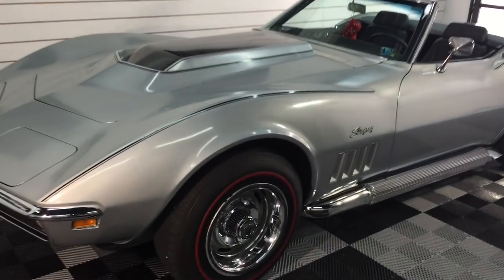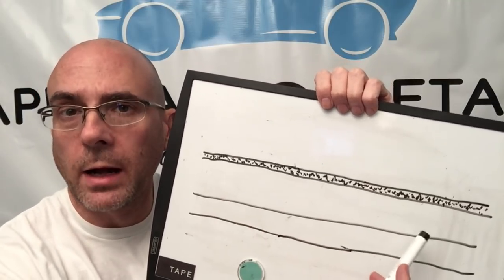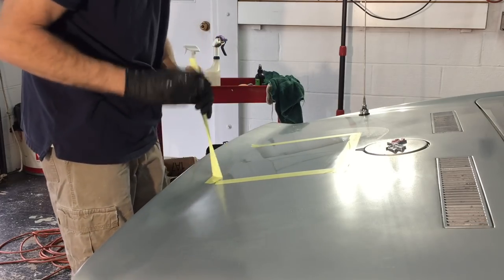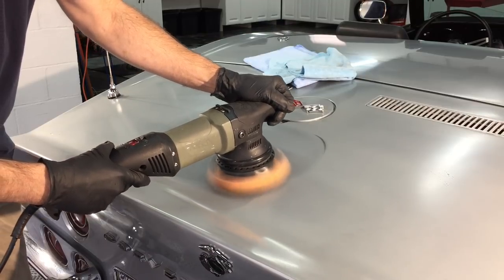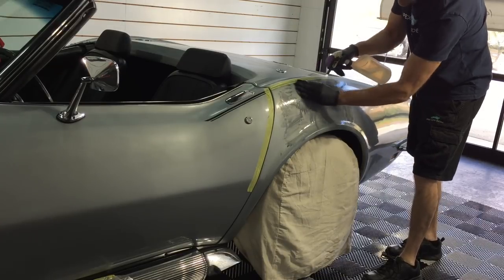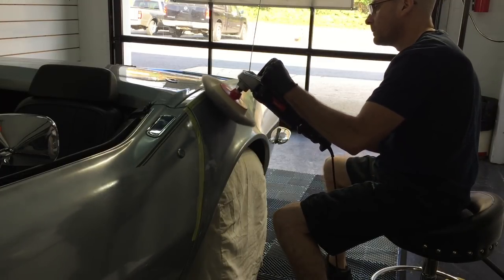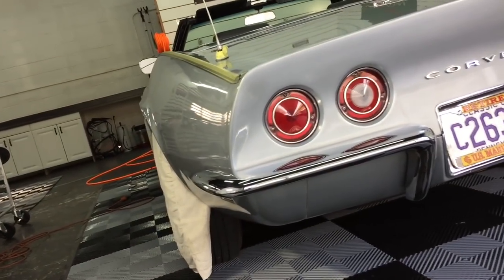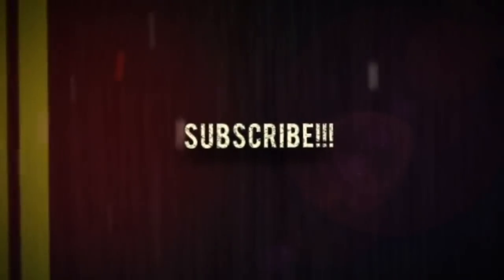How to remove heavy paint oxidation!! Paint restoration on 68' Corvette Stingray!!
Heavy oxidation...on clear coated or single stage finishes. It can seem like a daunting task to some. In this video, I show exactly how to remove oxidized, damaged paint molecules to restore the underlying paint to a glorious finish. There is more than one way to get results...I will show a few combinations of pad and product to get it done.

Trizact discs.

Orange foam cut pads.

3D cut compound.

Sonax Cut and finish.

Microfiber polish pads.

@apexautodetail (Instagram)

@apexautodetails (Facebook)

@apexautodetail1 (Twitter)